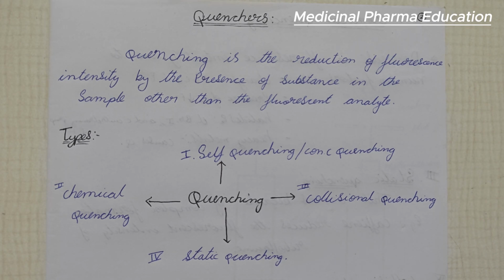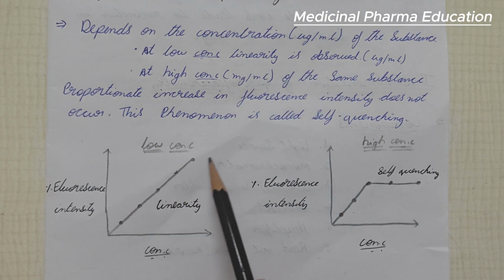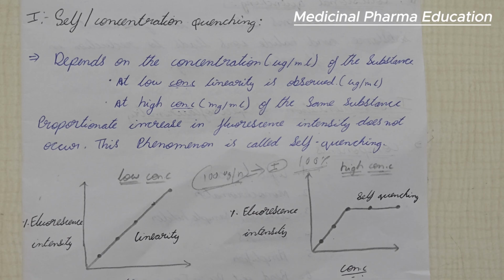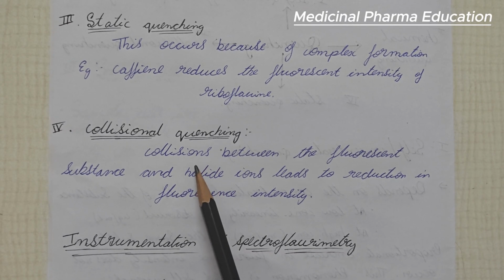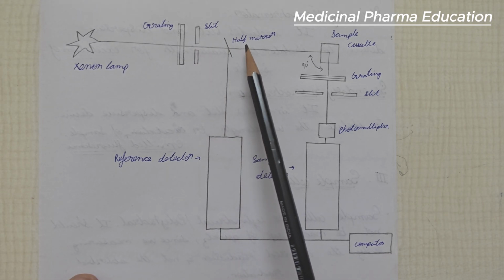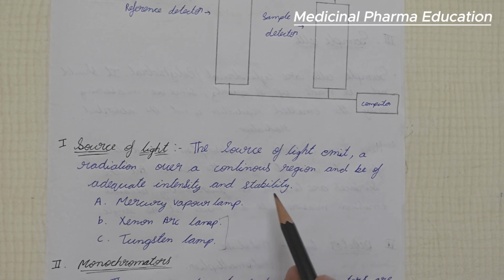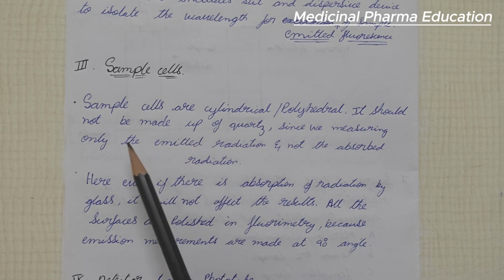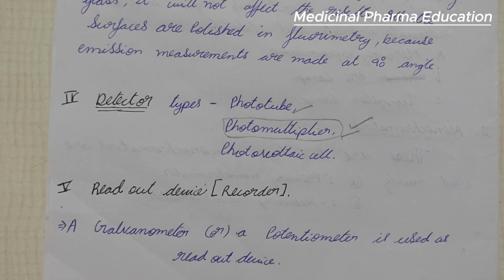Quenchers and spectrofluorimetry instrumentation written notes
Unlock the mysteries of Quenchers and Spectrofluorimetry in our latest informative video! 🌟 Dive deep into the world of fluorescence and learn how quenchers can dramatically impact your measurements and results. We'll explore the intricacies of spectrofluorimetry instrumentation, providing you with detailed written notes to enhance your understanding. Whether you're a student, researcher, or industry professional, this video is packed with essential insights to elevate your work. 🚀 Join the adventure into the colorful realm of science today!